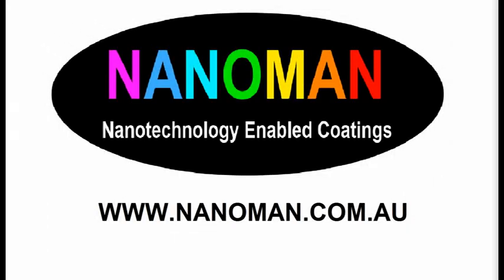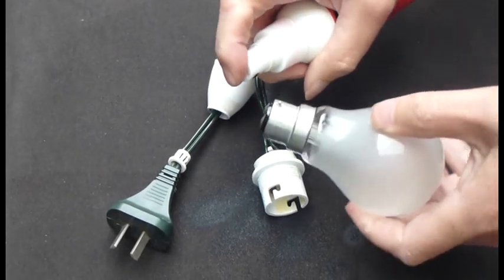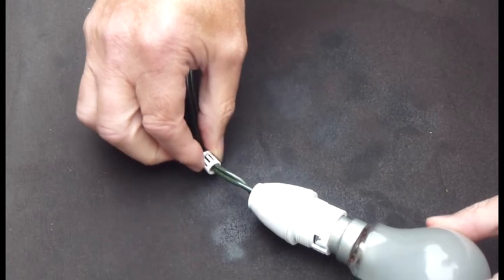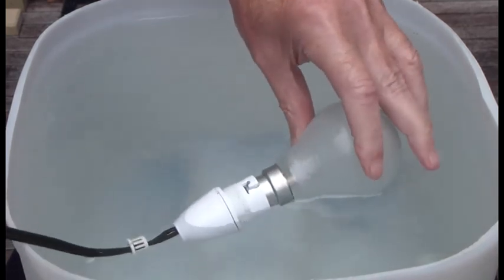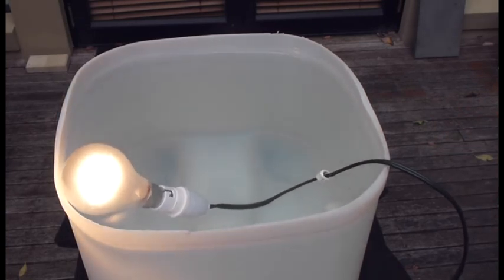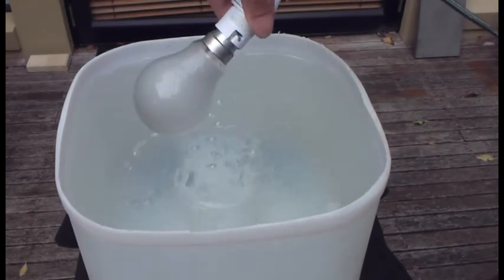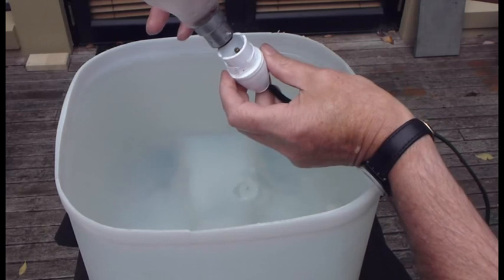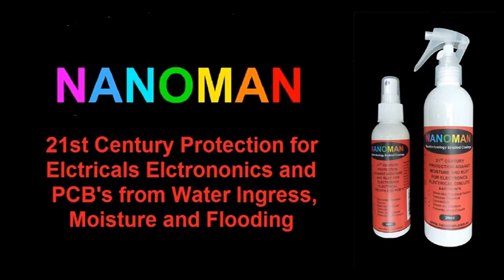240V Universal Light Globe Demo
Demonstration of Nanoman Nano coating protecting an exposed 240V circuit flooded with water from short circuiting